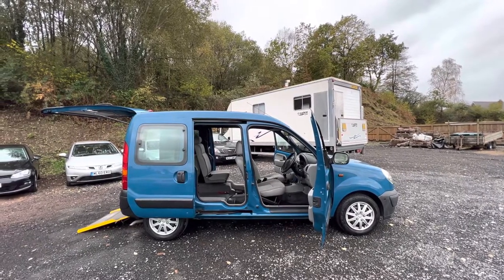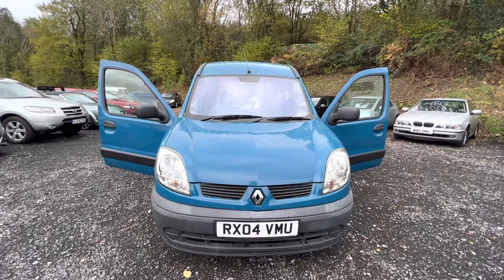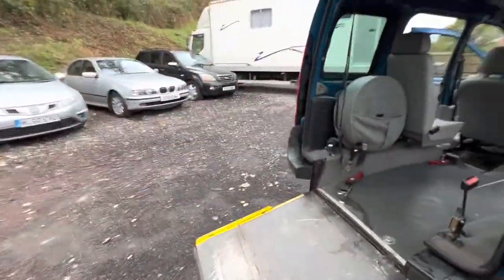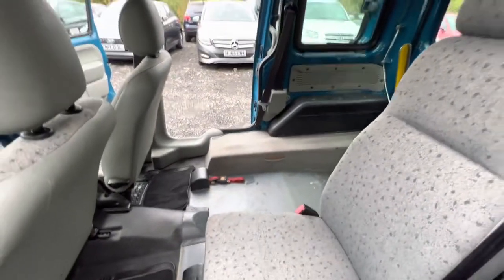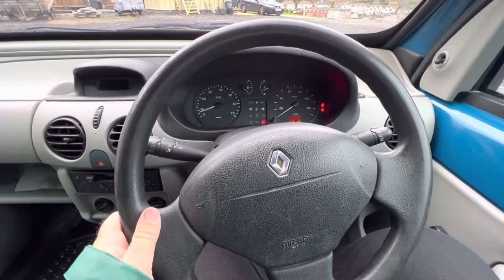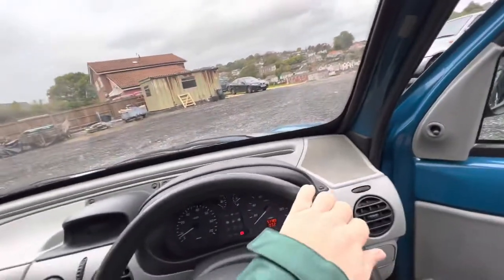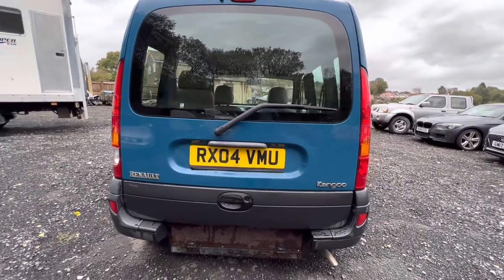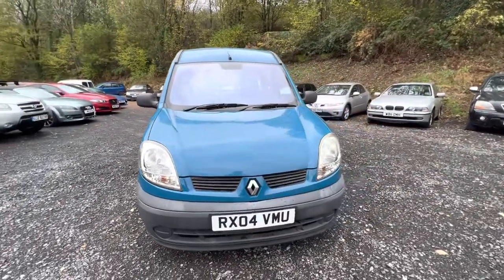2004 Renault Kangoo Mobility vehicle. Wheelchair accessible car derived van with access ramp.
2004 RENAULT KANGOO 1.2 AUTHENTIQUE WHEELCHAIR-ACCESSIBLE VEHICLE

✅ 4 OWNERS / 51K MILES FROM NEW
✅ EXCELLENT CONDITION
✅ SEATS 3 + 1 WHEELCHAIR USER
✅ EASY TO FOLD-OUT RAMP
✅ TWIN SLIDING DOORS
✅ MOT 'TIL JUNE 2023
✅ FRUGAL 1.2 LITRE ENGINE
✅ 5-SPEED MANUAL

A cheap to run and highly practical wheelchair accessible vehicle - Our 2004 Renault Kangoo has 3 fixed seats and space for one wheelchair user. It comes complete with an easy-to-use access ramp and has a very low mileage of just 51k from new. These vehicles are superbly practical but not too big, so they are easy to park and maneuver. This model is both functional and spacious.

The Kangoo makes for a superb family vehicle because, thanks to their commercial roots, they are strong and hard wearing. This car is powered by the renowned 1.2 litre engine that is also found in the Renault Clio of the same era - So it is cheap to run and parts are plentiful. It may not be the fastest car we are selling, but it still excellent to drive thanks to its superb visibility and willing engine. It also provides an excellent ride and smooth power delivery which will embarrass its rivals. The fuel efficient powerplant makes it one of the cheapest-to-run vehicles of its type on the market. This car has is a particularly smart looking example which is finished in blue with bodywork that is in excellent condition for its age, in keeping with its low mileage. The whole car is in excellent all-round excellent condition - A credit to its former keepers. These vehicles have always impressed me greatly with their space and versatility as well as its excellent build quality. The utilitarian interior feels well constructed and embraces this cars van derived roots, with acres of additional storage space. All the controls are light and the elevated driving position ensures visibility is excellent.

We will ensure the car is checked over by a reputable garage prior to sale, all levels will be checked along with the brakes, tyre pressures and suspension components. We will ensure this car is sold without fault for your complete peace of mind and the car will come with a long MOT until June 2023. You can buy with confidence secure in the knowledge that we would not want anything less than 100% customer satisfaction (see feedback for evidence of this). Viewing is recommended to fully appreciate what a fine example this is - it really does need to be seen and driven to be fully appreciated...

✅ DELIVERY AVAILABLE ACCORSS THE UK
✅ PART EXCHANGE WELCOME - PLEASE CALL OR EMAIL FOR A QUOTATION